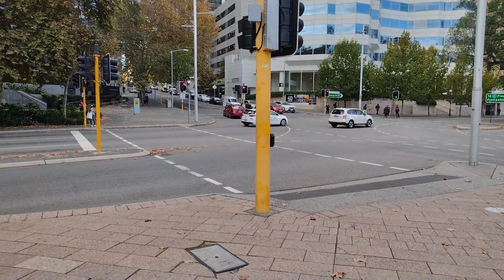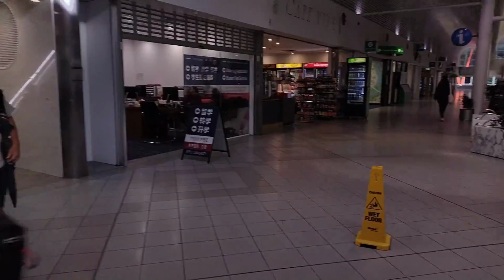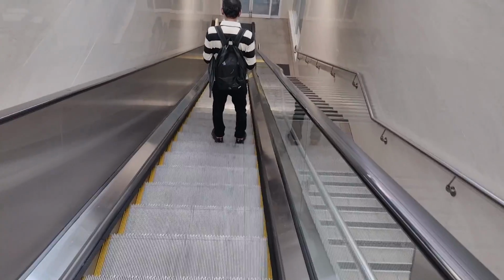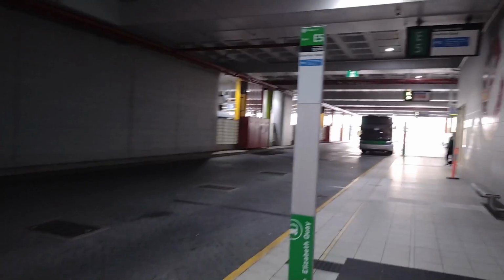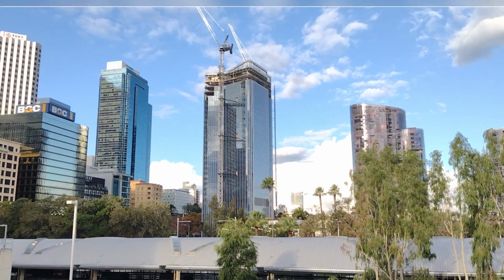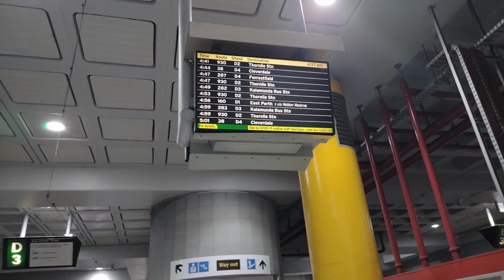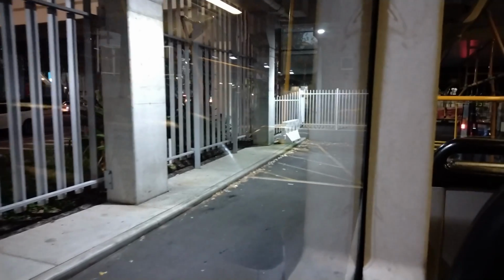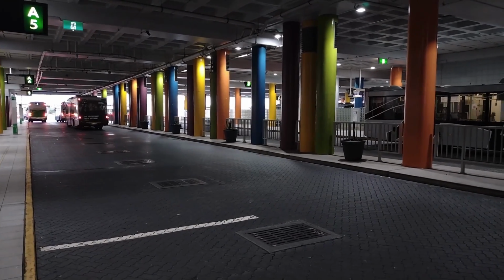Elizabeth Quay Bus Station (4)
The biggest station on the Transperth network, with 35 stands and over 45 routes serving the station. Located in the south of the CBD with great connections to the Elizabeth Quay train and ferry stations, this is, well, Elizabeth Quay Bus Station.

UPDATE OCTOBER 2022:
Route 60 is now the 980. With the opening of the Airport Line, most of the routes towards Redcliffe, Kalamunda and Forrestfield seen in the video have been removed, including the 36, 40, 286, 287, 288, 295, 296, 298, 299 and 380.

UPDATE APRIL 2024:
With the opening of the new Bayswater Station, route 48 has been renumbered to route 40, route 41 has been extended to Bayswater Station, route 42 has been changed to terminate at Maylands Boat Ramp and no longer travel via Central Avenue, with that section replaced by route 43 which is the same as route 42 except for that section. Route 55 has also been withdrawn.

UPDATE DECEMBER 2024:
With the opening of the Ellenbrook Line, new route 950X has been introduced as a limited stops variant of the 950, and route 66 has been withdrawn.

UPDATE JUNE 2025:
With the opening of the Thornlie-Cockburn Line, routes 282 and 283 have been shortened to terminate at Oats Street Station, but continue as new route 176 to Elizabeth Quay. Route 176 provides a higher frequency for East Victoria Park along Albany Highway. Route 75 has also been renumbered to route 73 and now travels to Ranford Road Station. Route 930X has been introduced as a limited stops variant of route 930.

Let me know if I missed any bus route changes in this description!

Filmed on: 20/05/2022 (the evening of which I got Covid-19 which meant I was then locked in my house for a week straight, thanks Elizabeth Quay!)